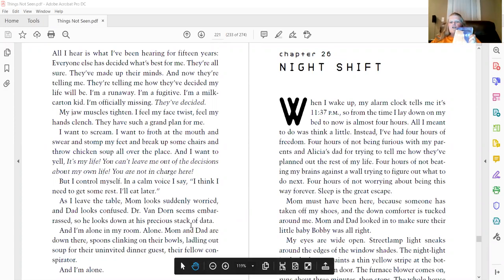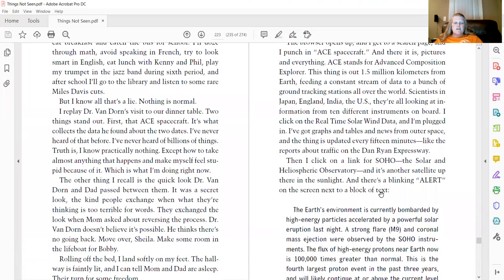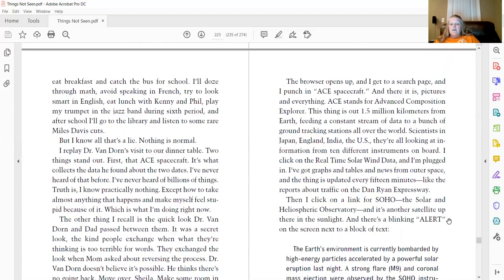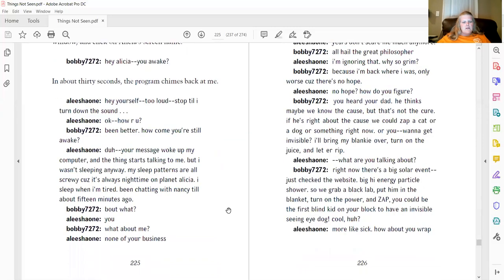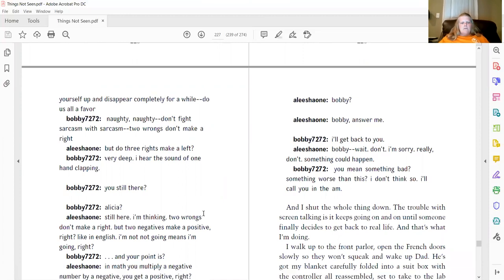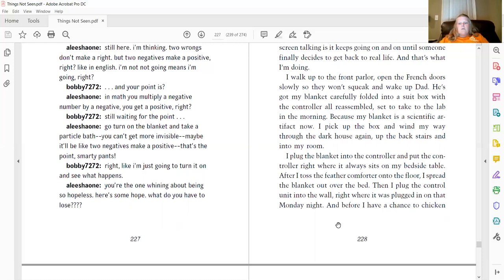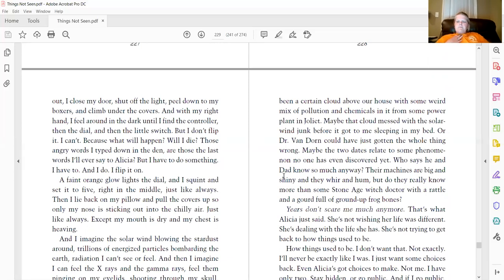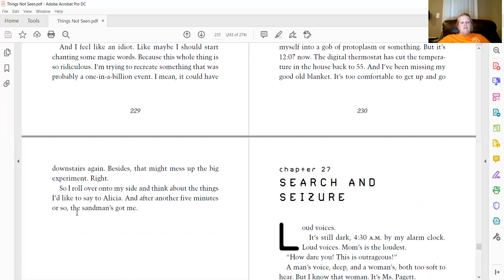Things Not Seen Chapter 26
Mrs. Hicks reads chapter 26 of Things Not Seen by Andrew Clements.